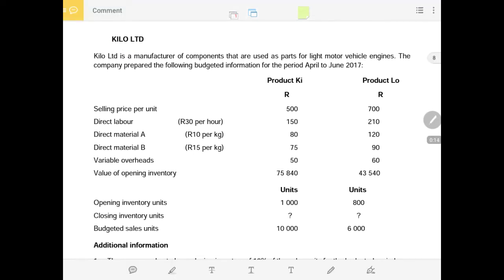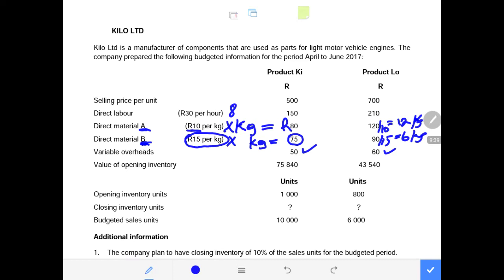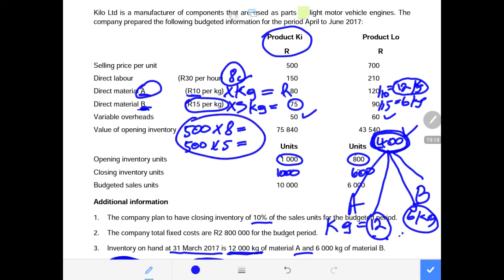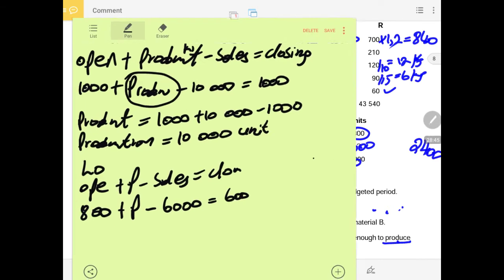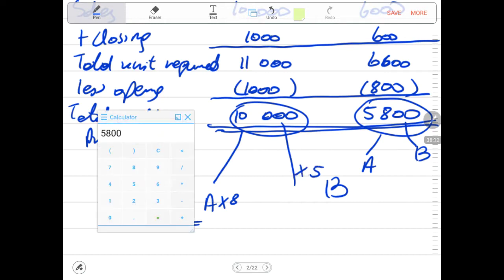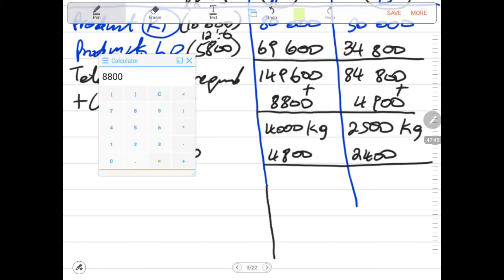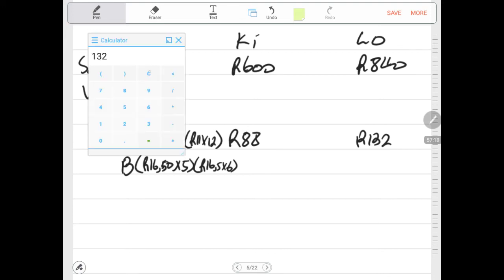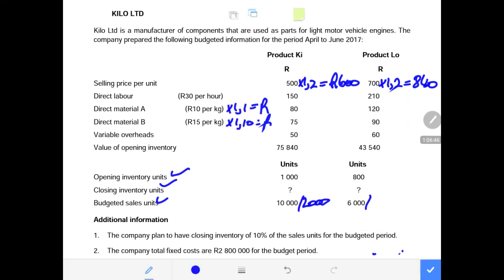KILO LTD MAC3761 Costing & MAC3701